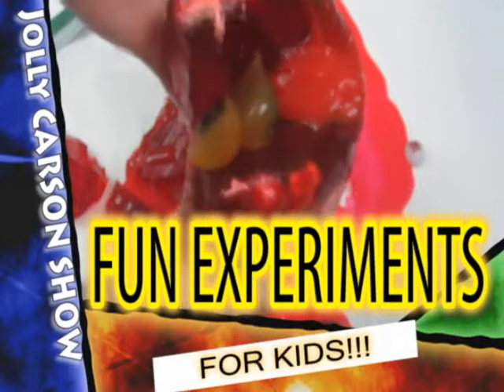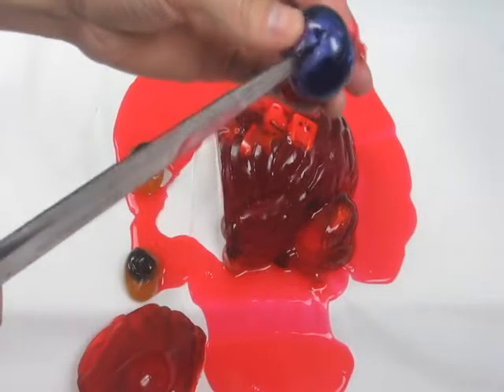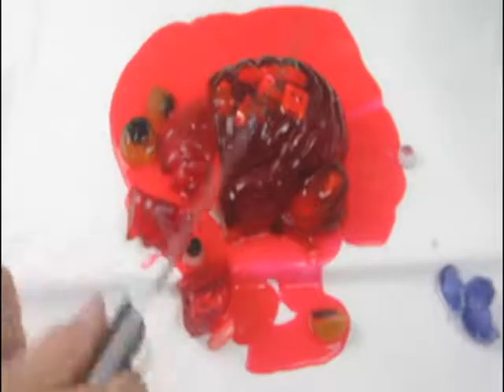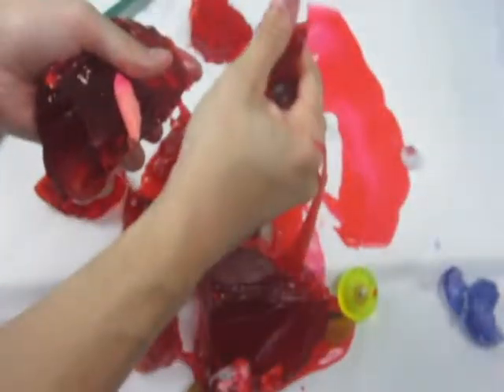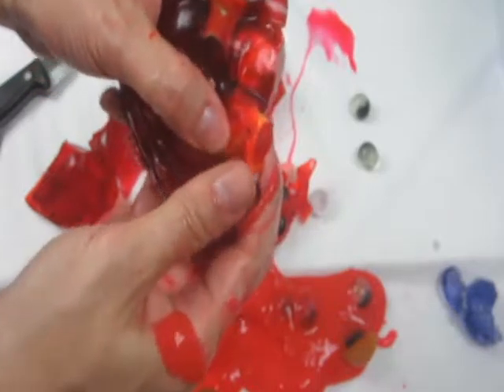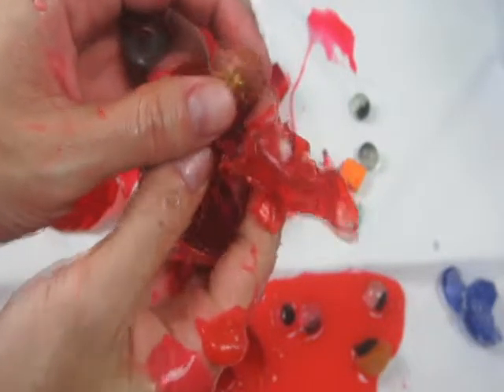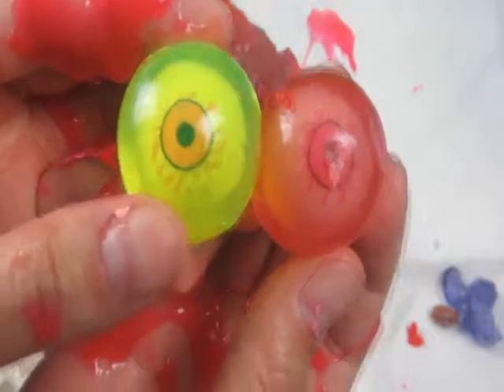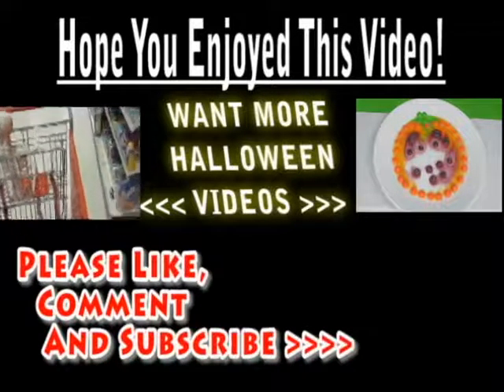Cutting Open Squishy Things Giant Gummy Brain Halloween Brain Jello squishy Eyeballs Bloody Brain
Cutting Open Squishy Things. Whats Inside A Giant Gummy Brain?

Find Out When I Cut Open This Life Size Halloween Brain Jello With Squishy Eyeballs. It's A Bloody Brain, Don;t Worry It's Not Real it's Gummy!

This Video Shows Cutting Open Squishy Things From A Giant Gummy Brain Which Is Great For Halloween Party Ideas. This Halloween Jello Brain Is A Excellent Gross Halloween Treat. If You're Looking To Make Gross Halloween Food This Is Great For Kids.

If You Have Never made A Gelatin Brain This Is Something You Should Try With Kids As They Just Love Halloween Gummy Candy Any Halloween Gummies Like A Halloween Brain  Work Perfectly.

Also If You Would Like To Know What's Inside Squishy Eyeball Toys And See A Bloody Brain Made Of Jello Then This Is For You.